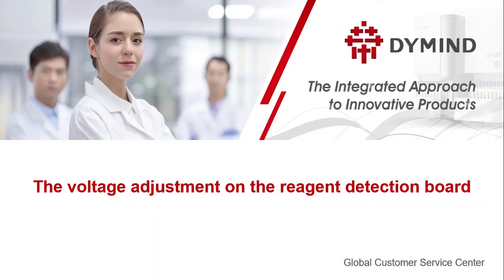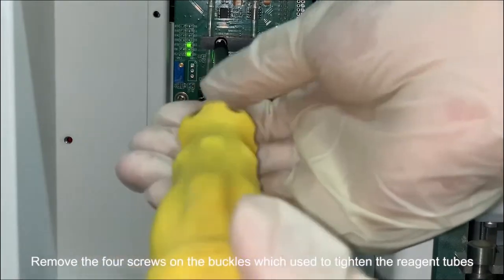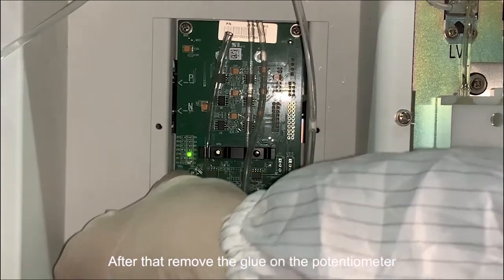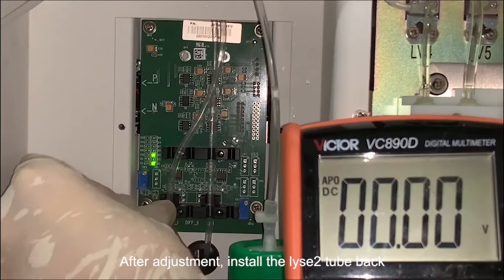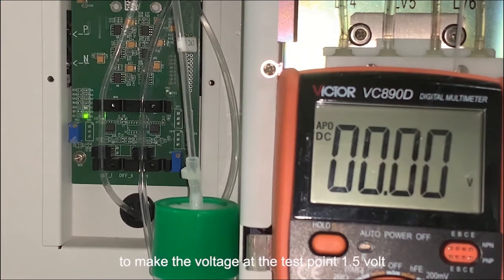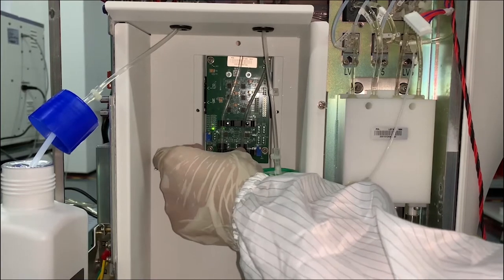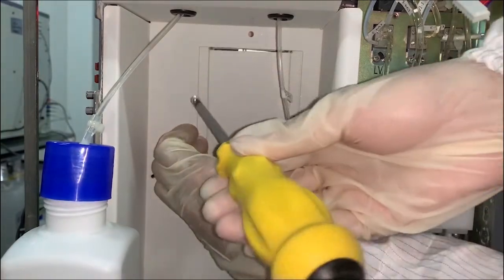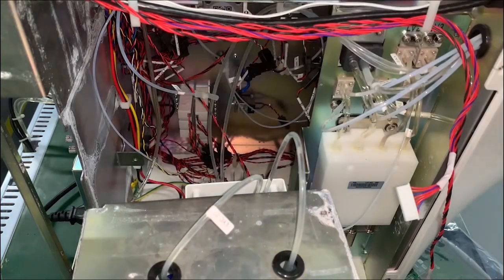REAGENT DETECTION BOARD ADJUSTMENT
ANALYZER REAGENT DETECTION BOARD ADJUSTMENT